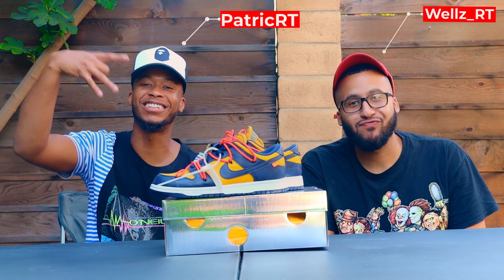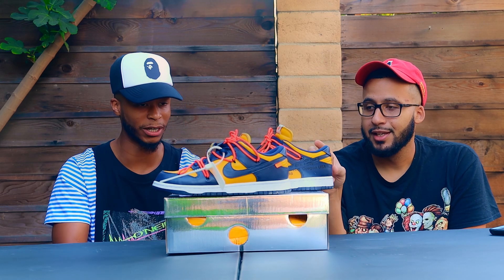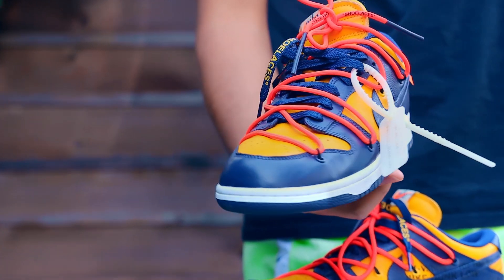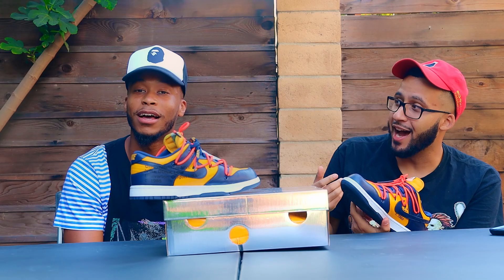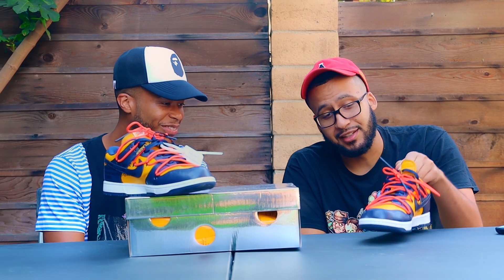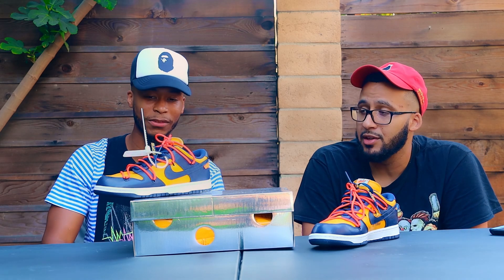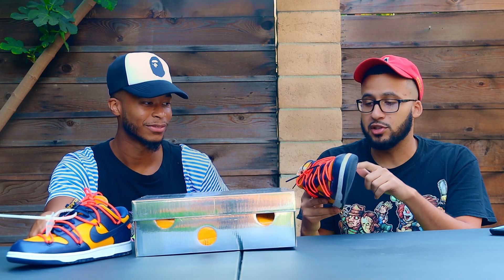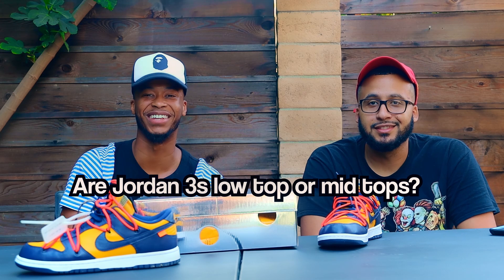FIRST TIME BUYING OFF WHITE SNEAKERS! (NIKE DUNKS) FT WELLZ | WAS IT WORTH IT? EP. 1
Kicking off the new series "Was it Worth It?" where Patric invites different people to the table to breakdown exclusive shoes and unique clothing purchases and ultimately decided was the piece worth the buy.

RT TV, TV STATION GIVING Y’ALL EVERY ASPECT OF MEDIA
HOMETOWN : RHODE ISLAND

Whats Good You Are Now Rockin' With RT TV  Your Only Stop For Everything Happening From New Music , Reactions, News, Challenges, Fashion AND Playlists !

We Appreciate The RT TV Gang / Family Getting Us To 828,000 Subs!!